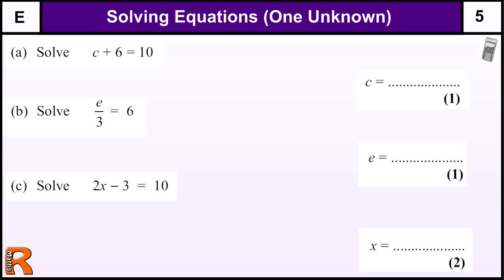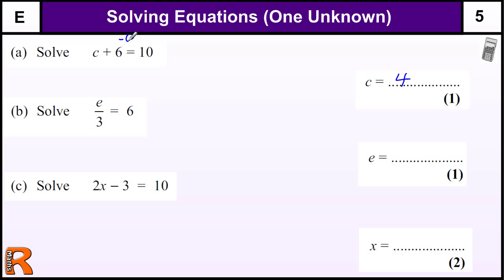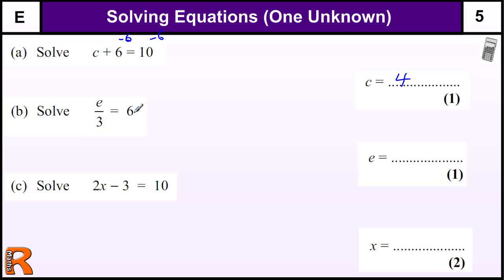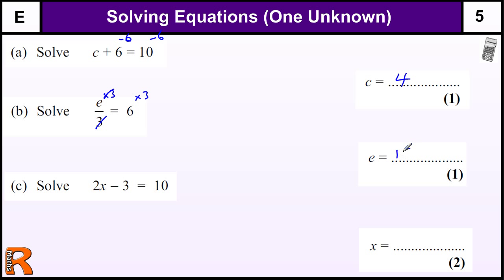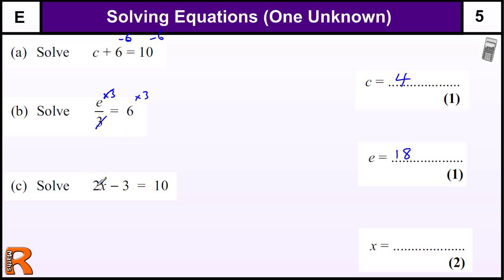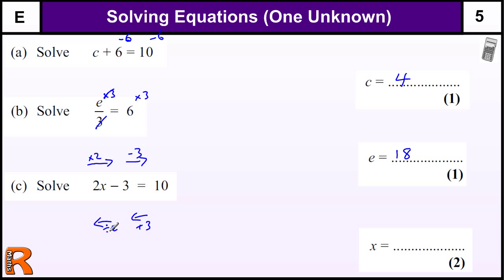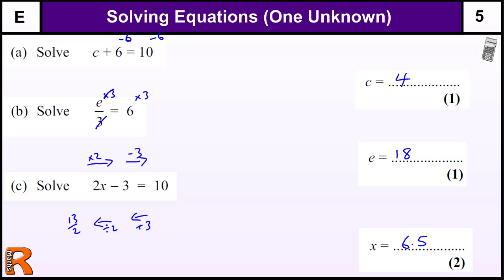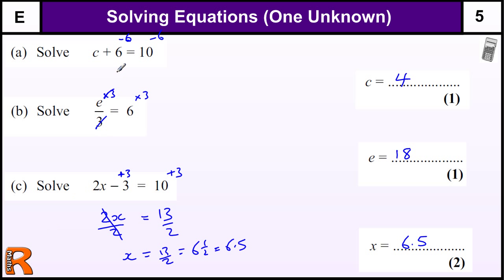Solving Equations GCSE Maths Foundation revision Exam paper practice & help